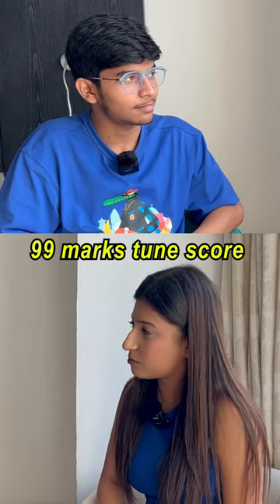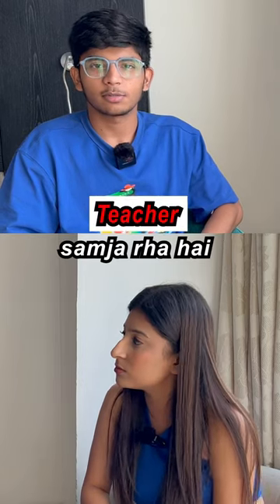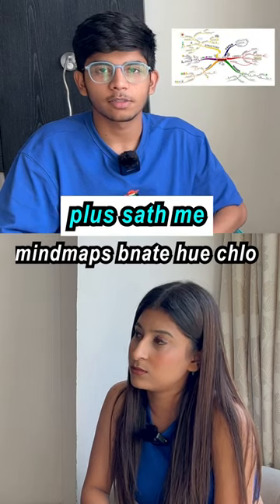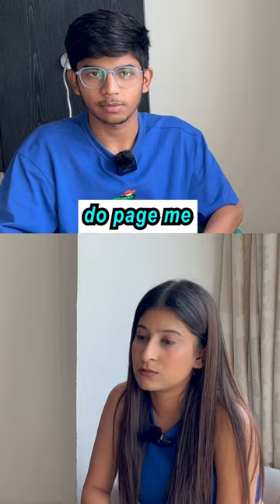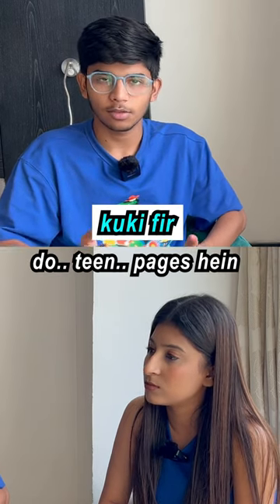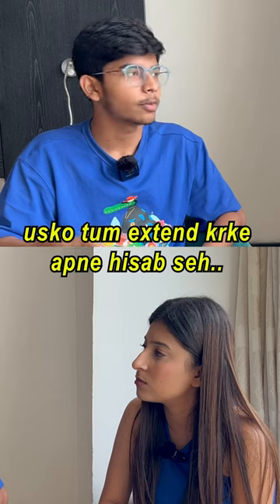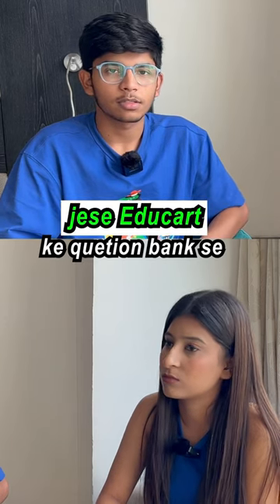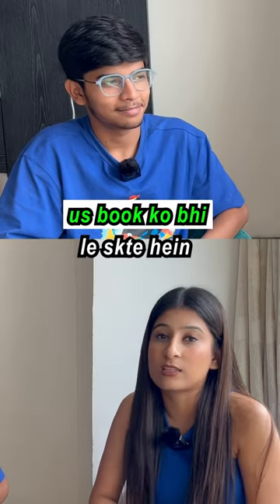How my brother got 99 marks in SST Class 10🔥✅